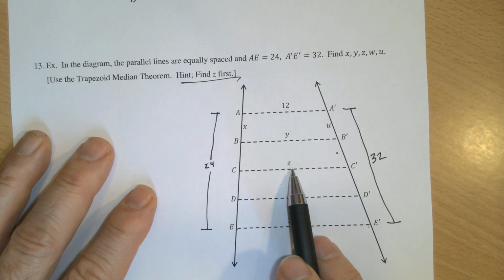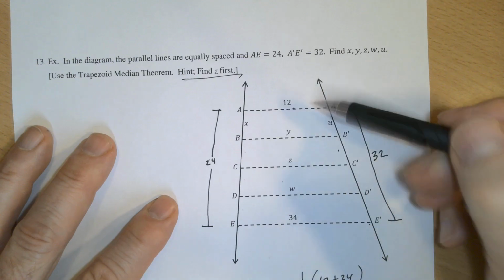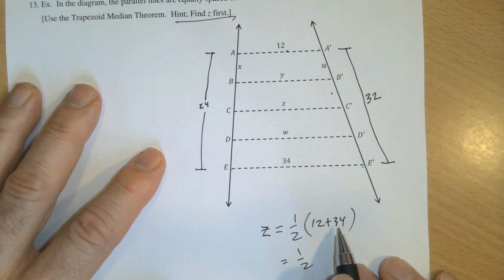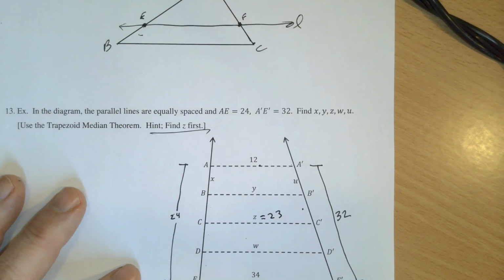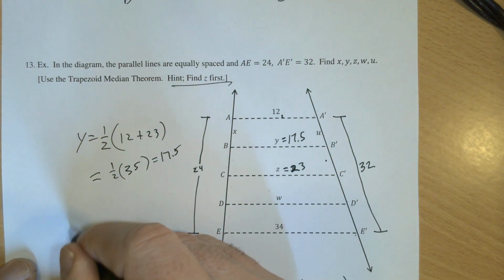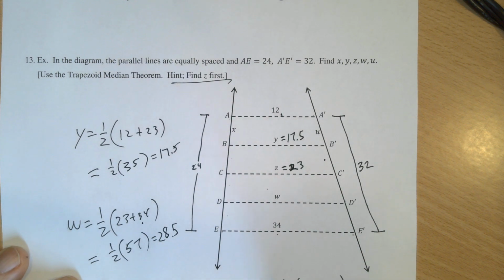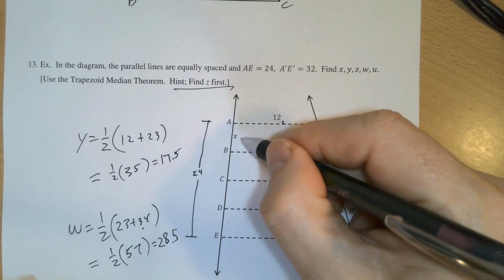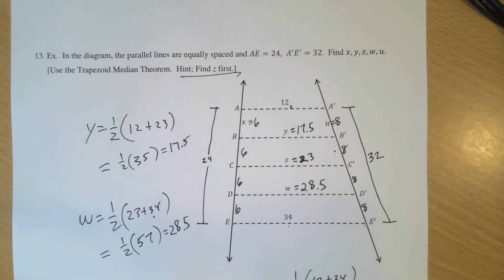Parallelograms, Trapezoids, Parallel Projections 4.2.f